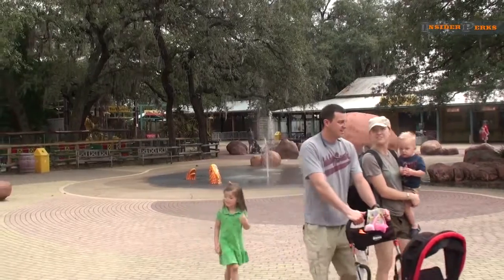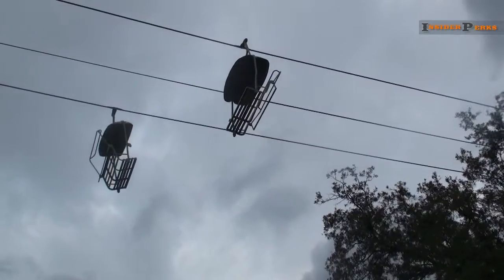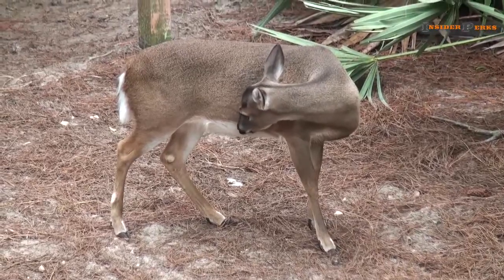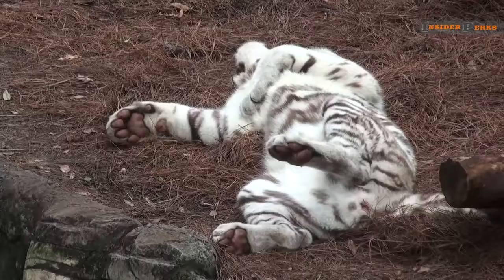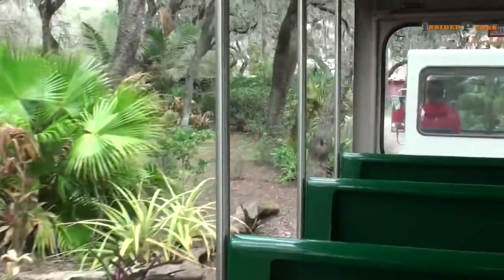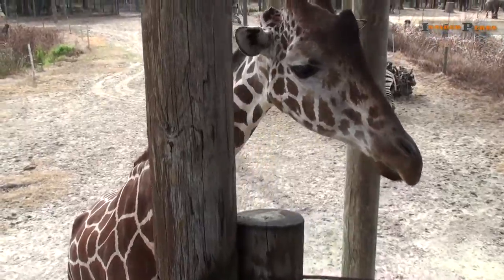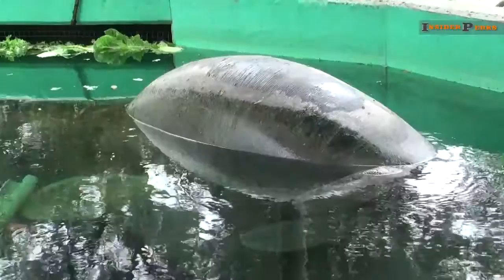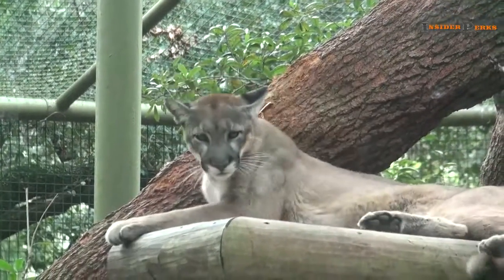Lowry Park Zoo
Voted best zoo in the United States in 2009 by Parents Magazine, this world-class zoo has something for everyone.

Insider Perks is a media company focused on producing high-quality, unbiased travel videos that you can use to help plan your next vacation.